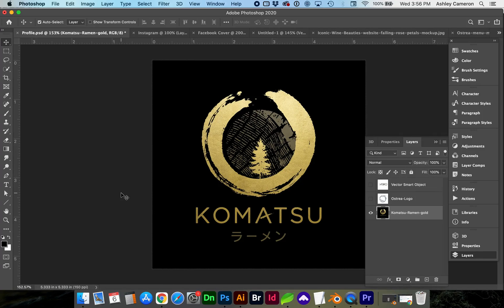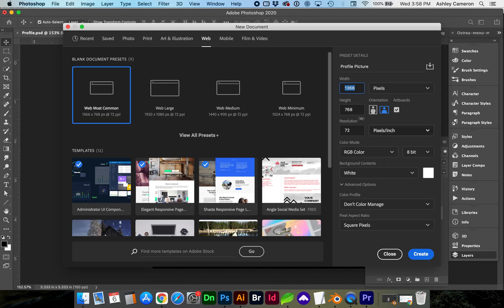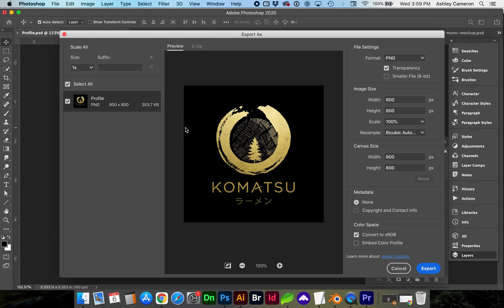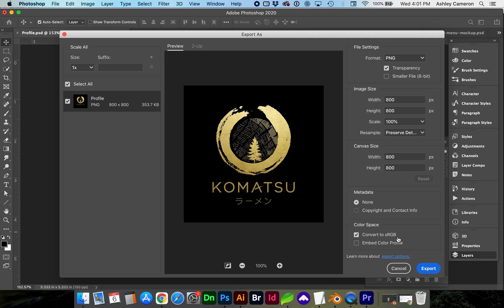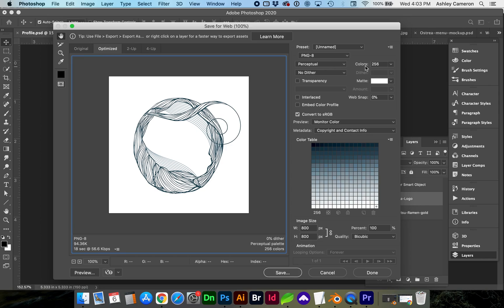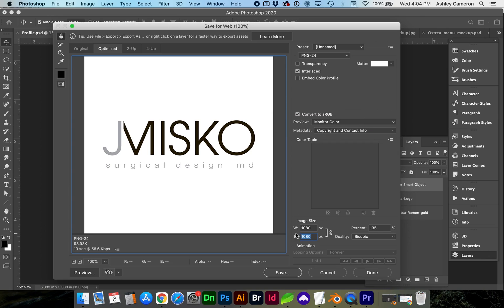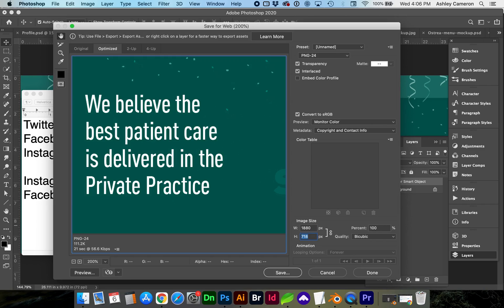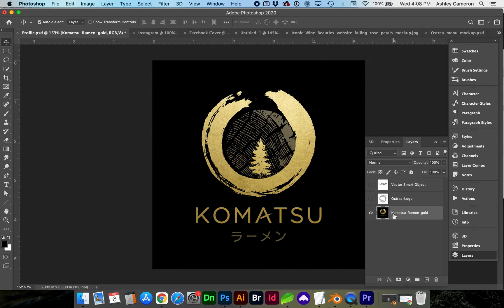2021 Guide to Saving High-Quality Social Media Profile Images in Adobe Photoshop (Facebook, Twitter)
In this video, Ashley discusses and demonstrates how to save your images for uploading photos in high resolution to the most popular social media platforms - e.g. Facebook, Twitter, Instagram, etc. Follow these easy well-documented steps to optimize quality and file size.